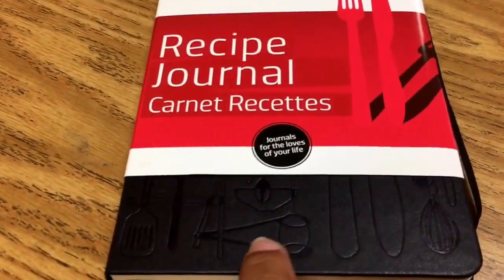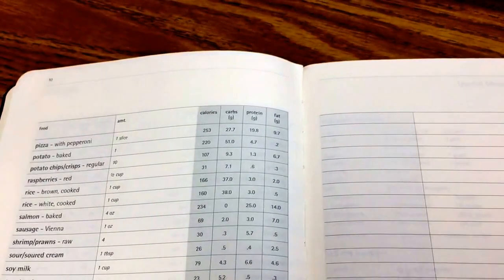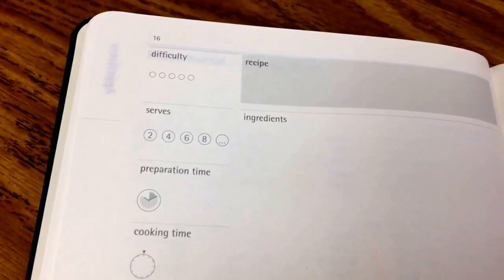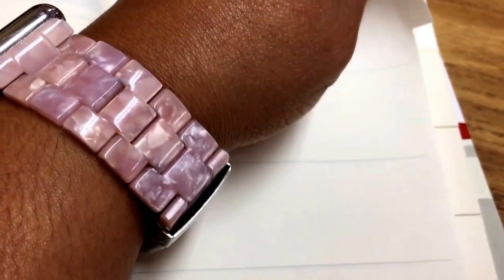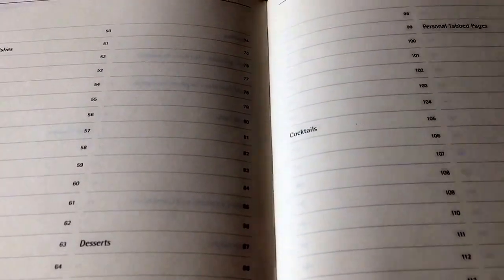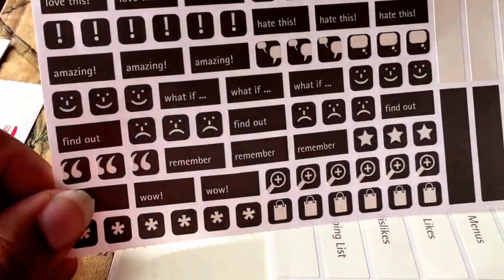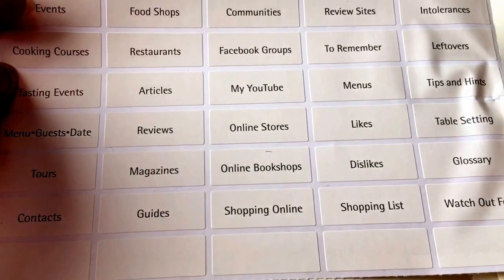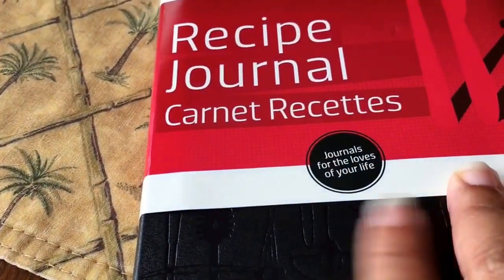Moleskine Recipe Journal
Recipe Journal by moleskine.  This will help with organizing recipes.  It also has customizable tabs.  I picked this up at my local Barnes and Noble